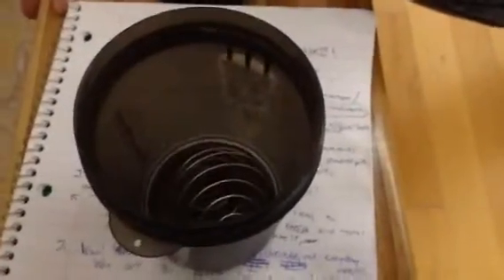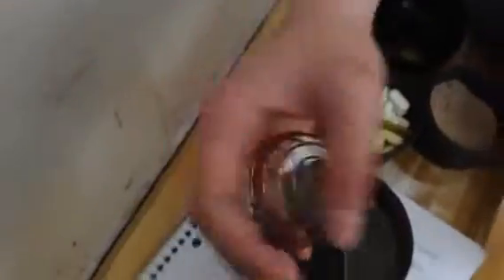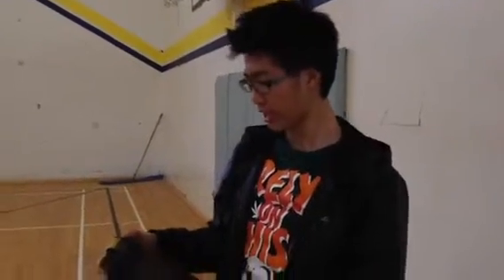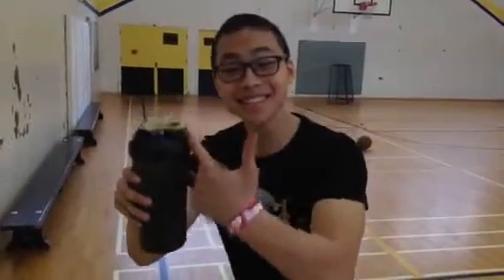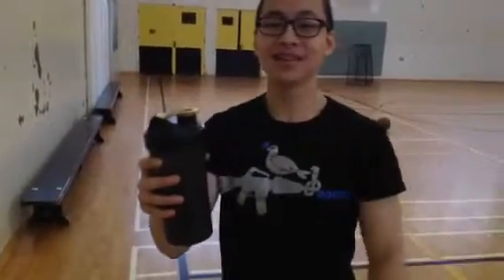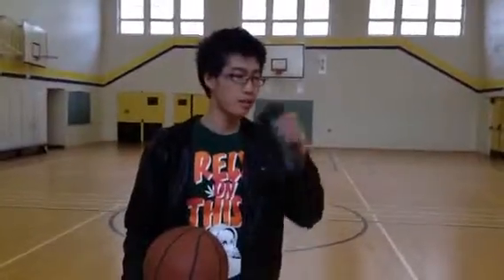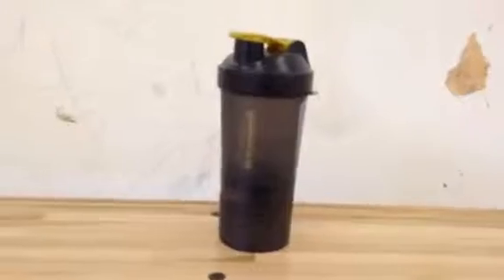Marketing 11- Smart Shaker!